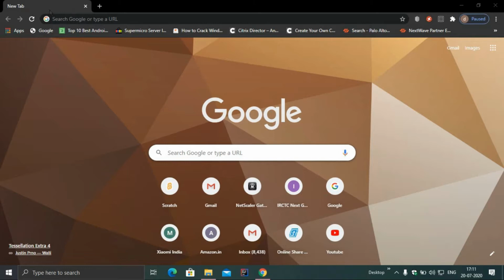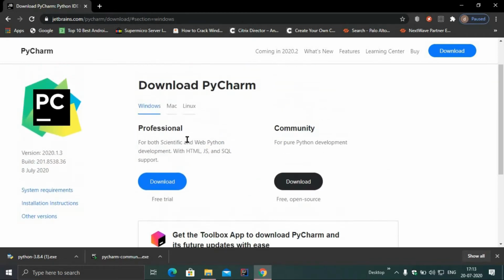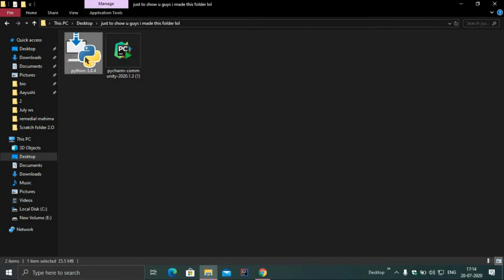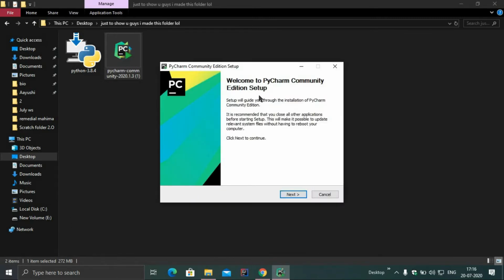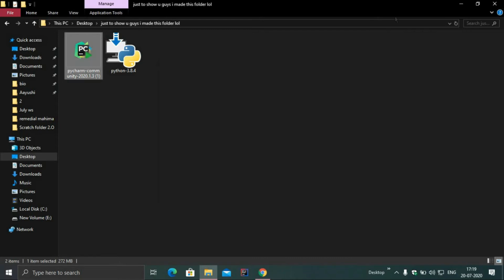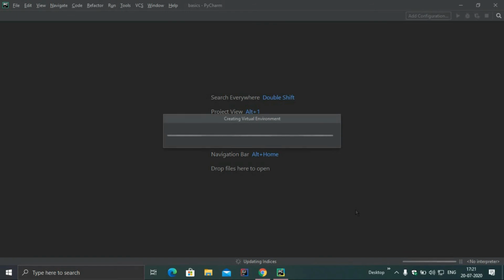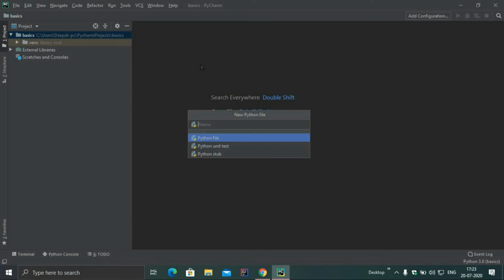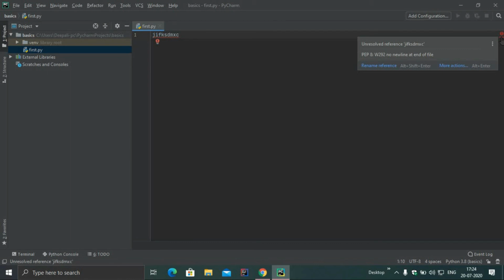Python Tutorials #1 ~ Downloading Python and Pycharm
In this tutorial I will show you the first step of learning python which is downloading Python and Pycharm (IDE)